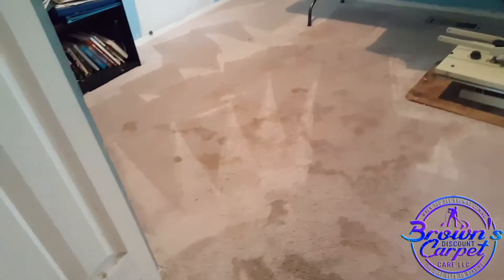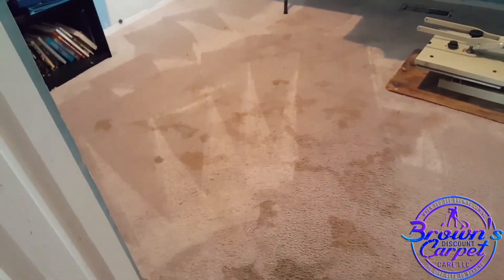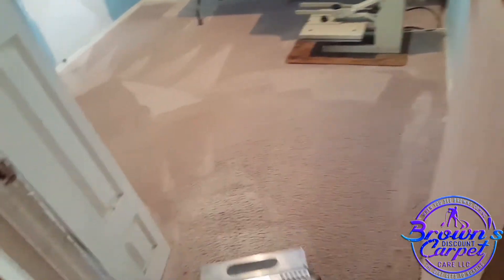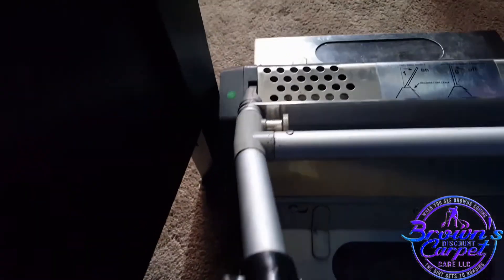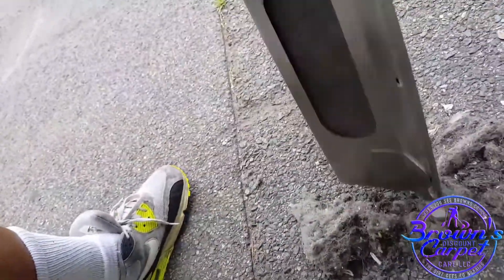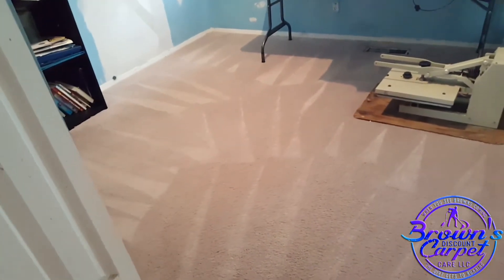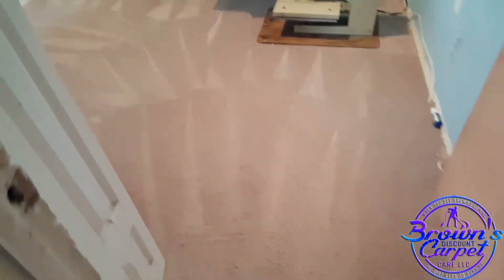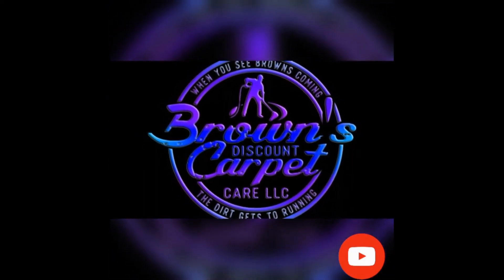Extremely soiled Carpet fiber | Good Results| Pet urine removal